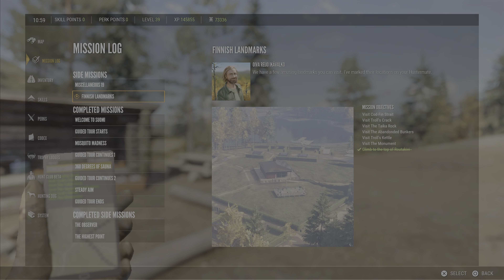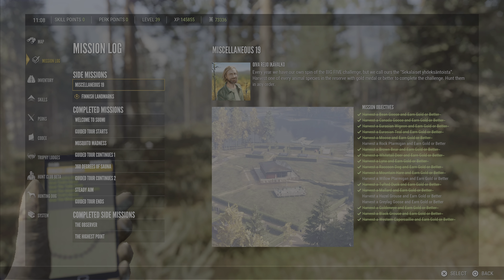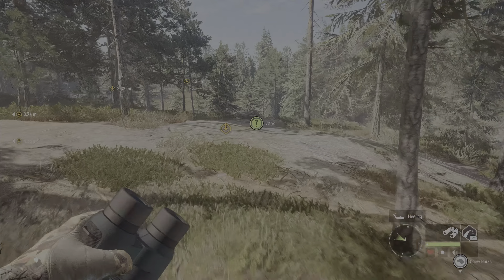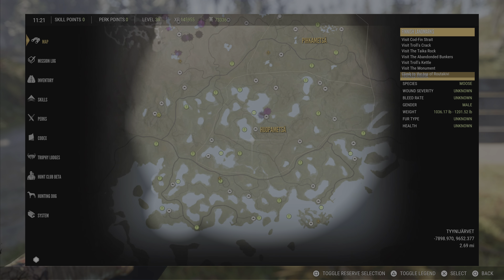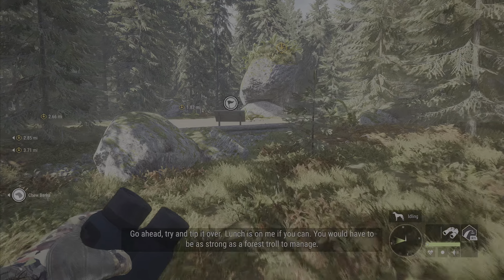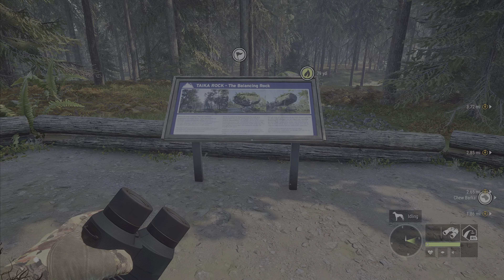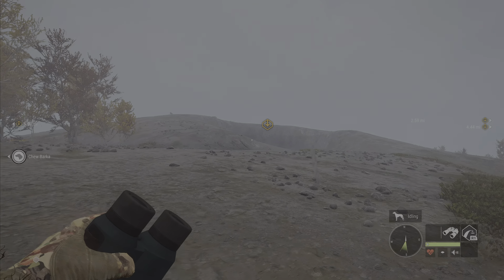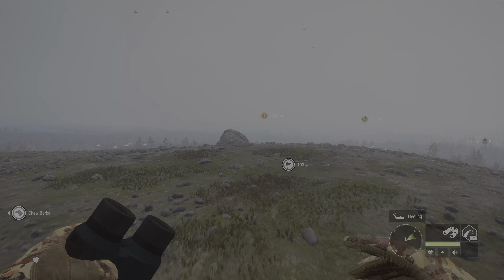Call Of The Wild Sightseeing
In this Episode of our The Hunter Call of the Wild Let's Play, We continue our journey to try to complete the entire walkthrough The Hunter Call of the Wild Game.

The Hunter The Call Of The Wild COTW